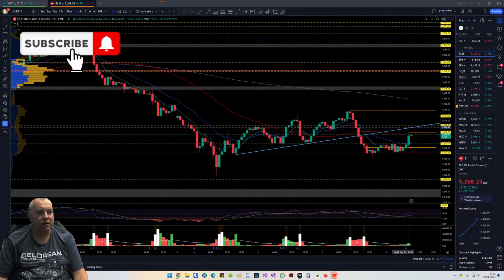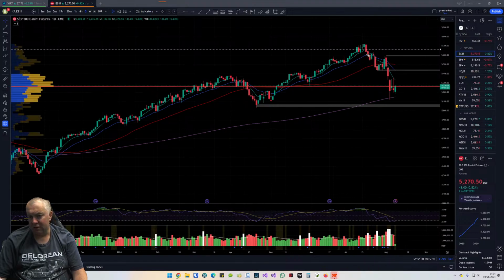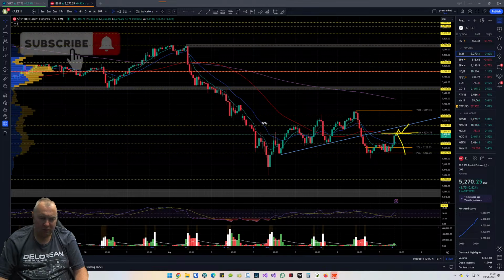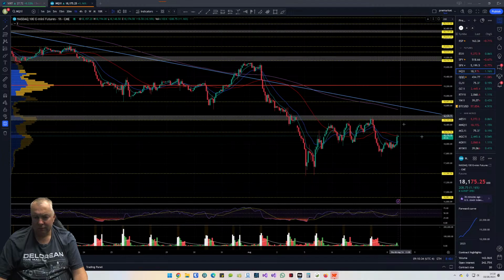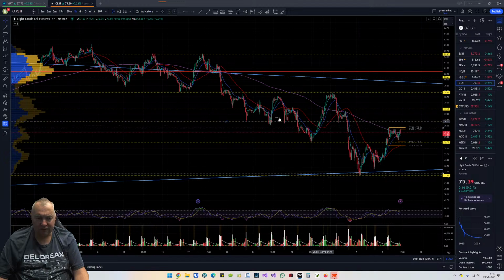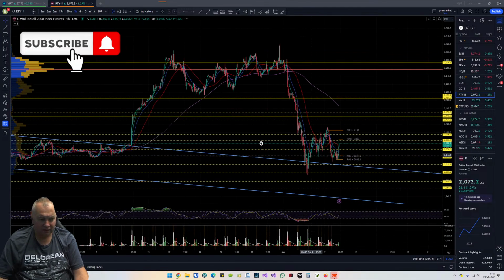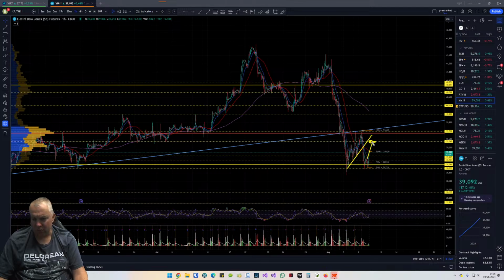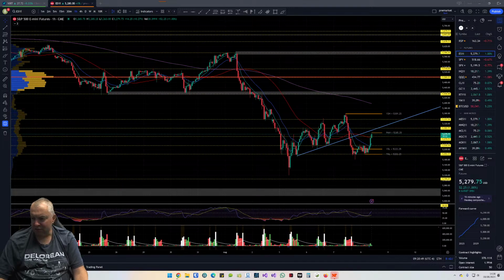LIVE PREMARKET - LEVELS FOR $ES $SPY $NQ $QQQ $CL $GC $RTY $YM - TRADING PLAN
I discuss today's levels to watch for $ES $SPY $NQ $QQQ $CL $GC $RTY $YM and Bitcoin and go over my trading plan for the day.

I go LIVE every morning day at 9am EST to look at the potential setups and levels for the day and go over my trading plan, and strategy.  At the end of the session just before the market session opens I review the current Orderflow to see if there are any potential divergences and clues as to which way the market will open!

Code: FQGBUHXQ